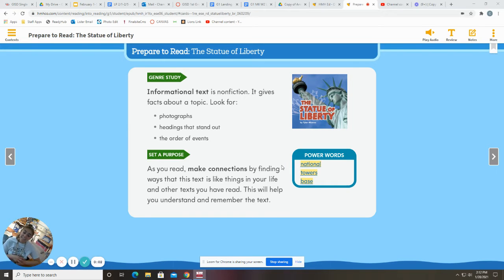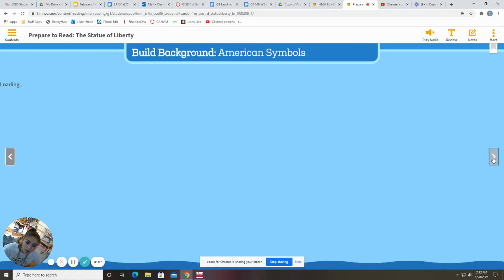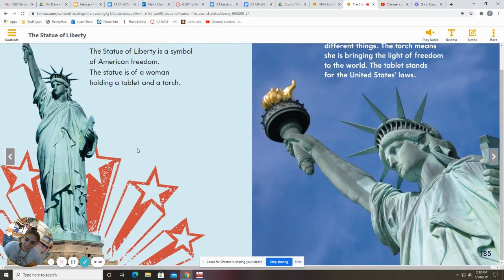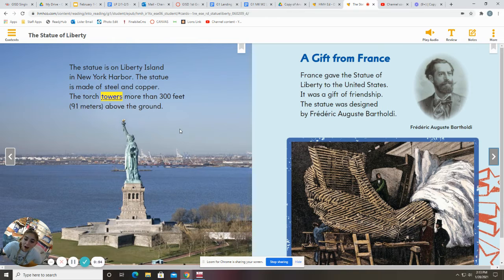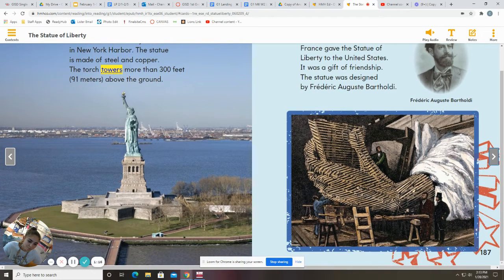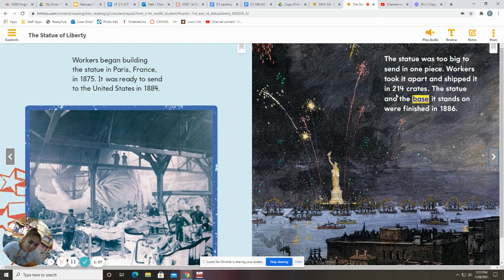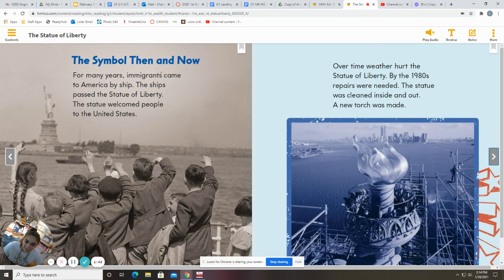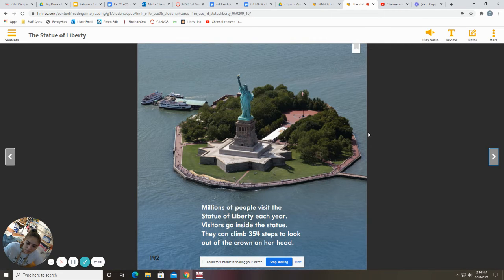statue of liberty- thursday